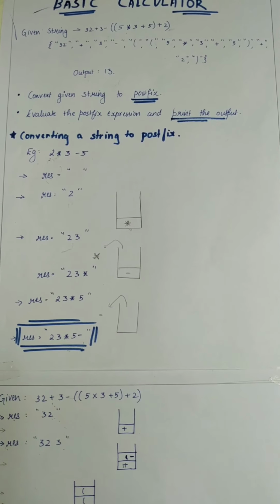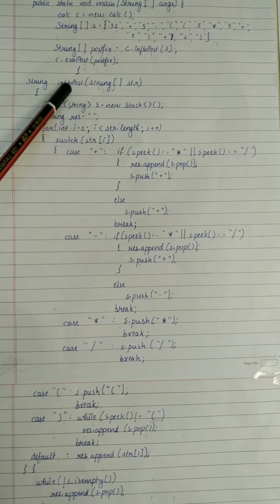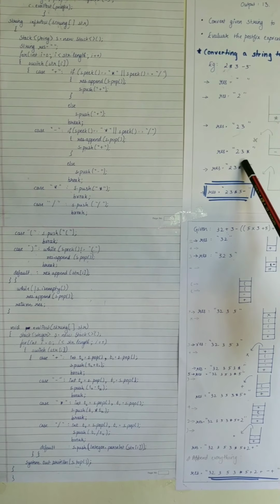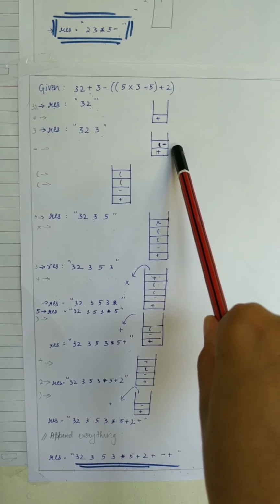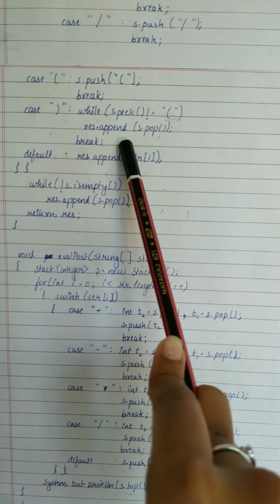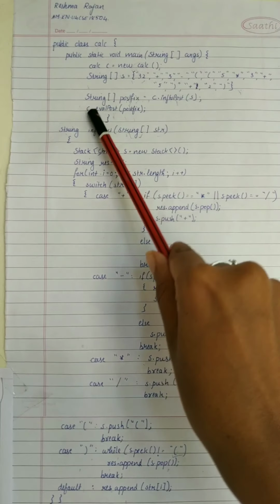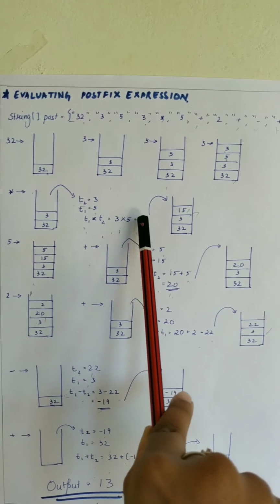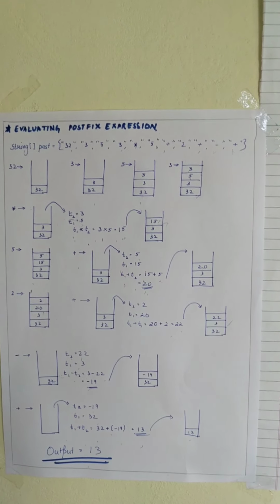basic calculator using stack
converting string to its postfix and then evaluating that postfix expression to print the output